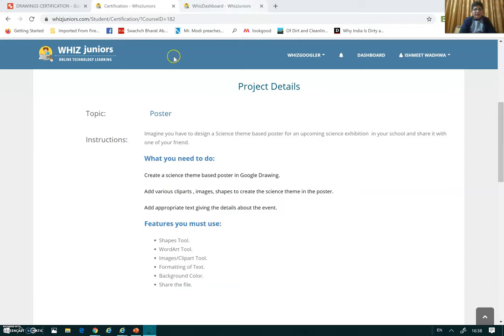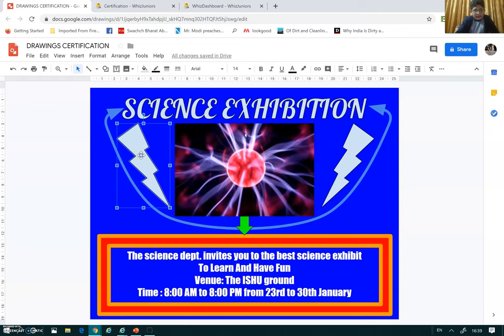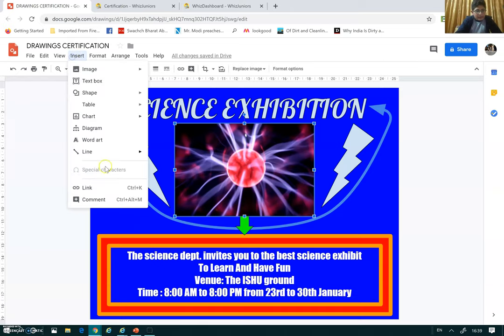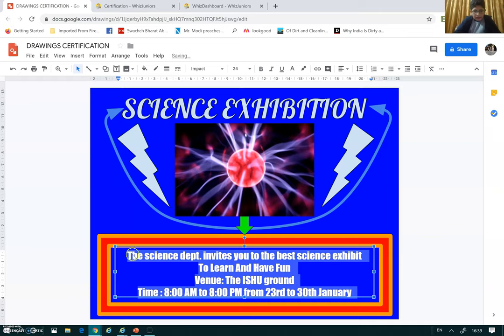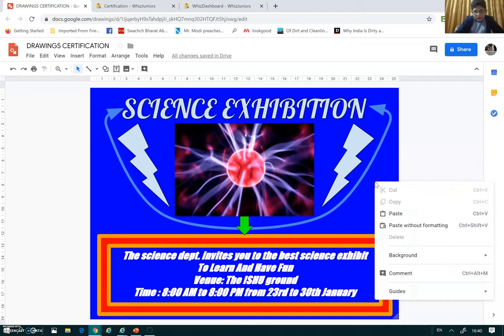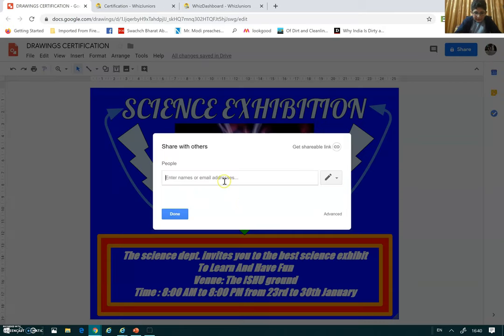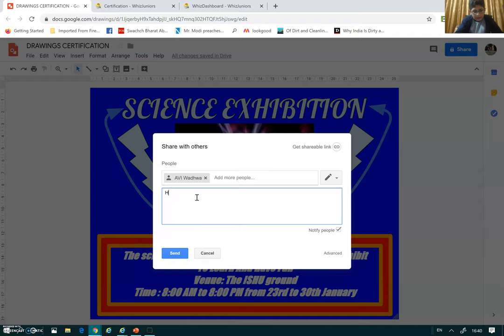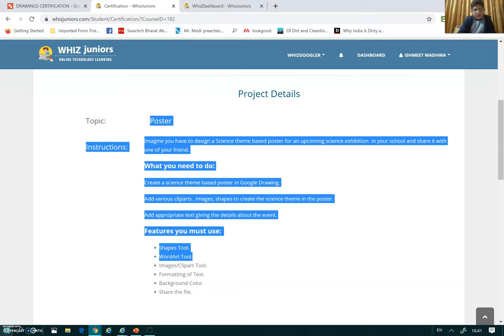Ishmeet - Whiz Juniors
Ishmeet Upload for Certification @ Friday, January 17, 2020 @ 04:46:57 PM